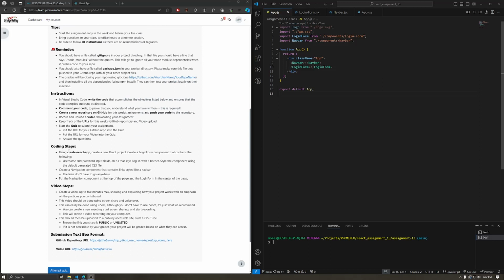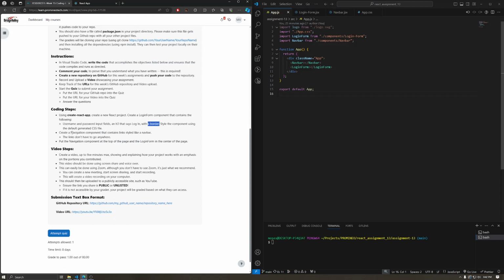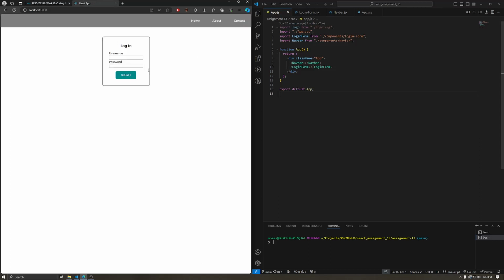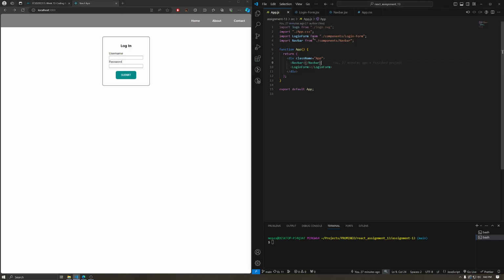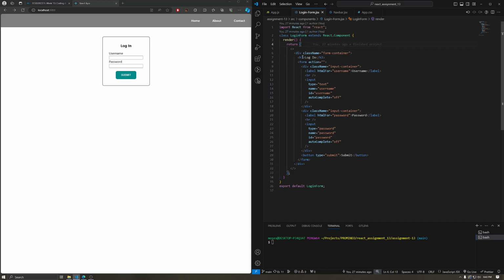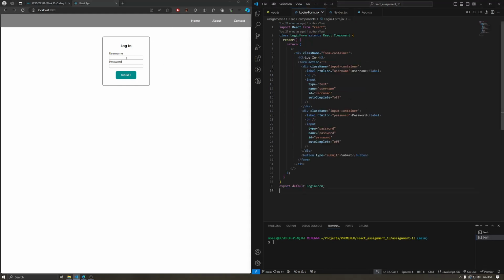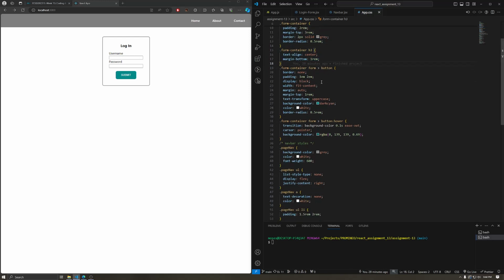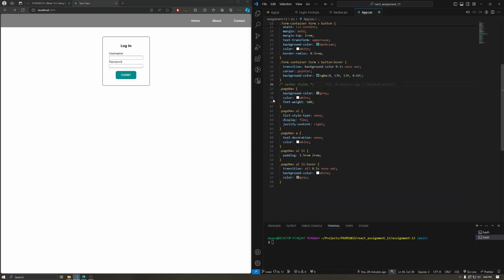Promineo Week 13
Assignment for the front end portion of the Promineo Tech coding bootcamp where students were asked to create a simple react project using class components.